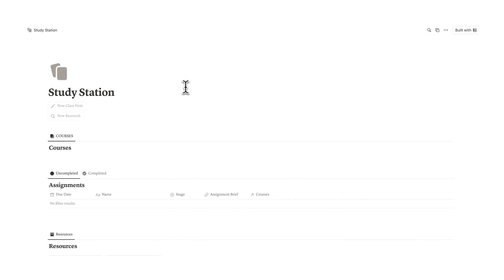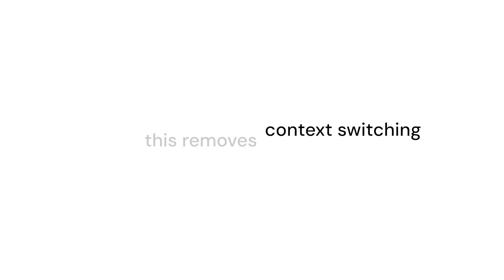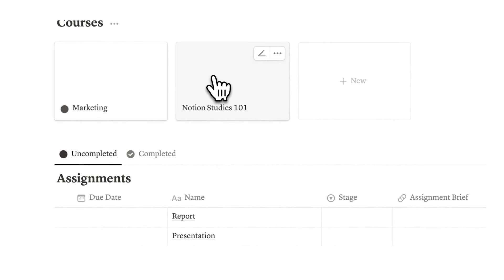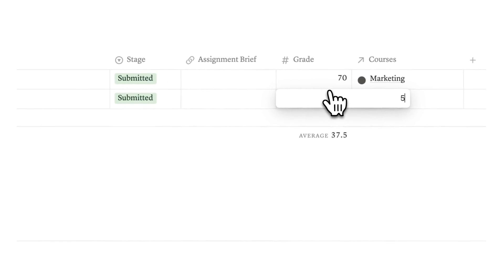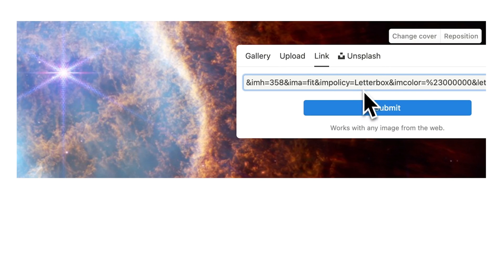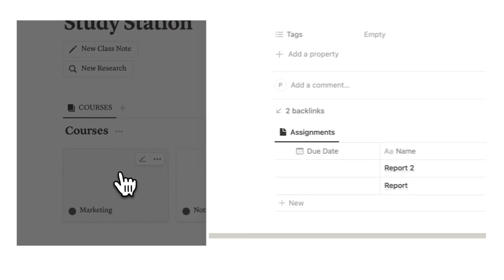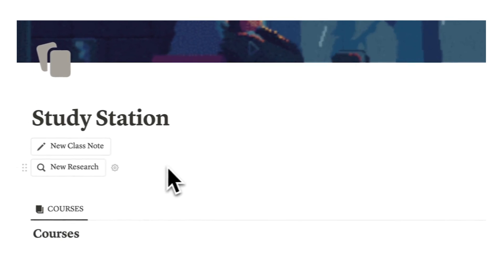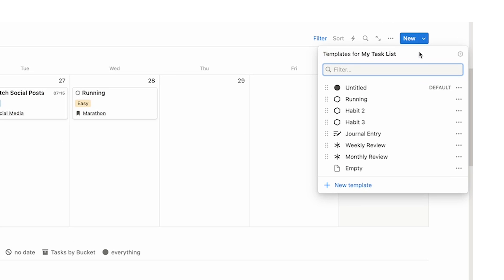Free Notion Template for Students - The ULTIMATE Study Companion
Organise your School Life / University / College with this Notion Template for Students. Perfect for your study plan, research, exams, grades and class notes. It's a 100% Free Notion Template for Students.

This free Notion template for University is the perfect way to organise your plans. The Notion template has a study plan and can be designed with whatever aesthetics you'd like!

Designed for students, this Notion template for research and research papers is setup so you can actually work at your most productive. Track your grades, your homework in Notion and your upcoming assignments!

This works as a Notion template for school, a Notion template for University and all around is a great Notion template for students.

Take class notes and have them appear in the pages that you want to find them and are relevant. This will make you a more productive student!